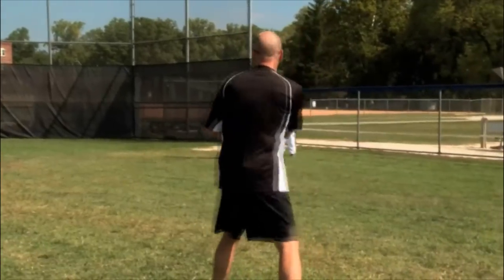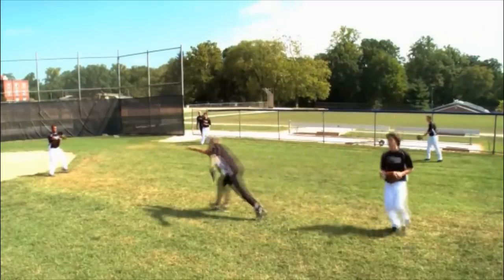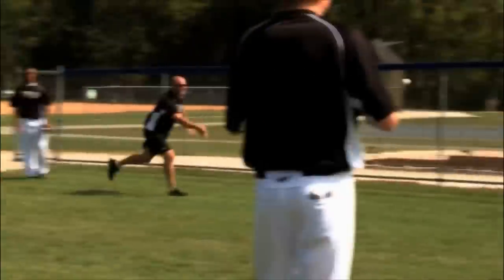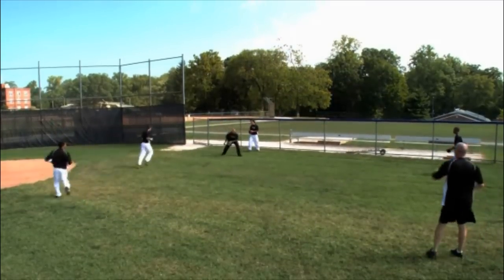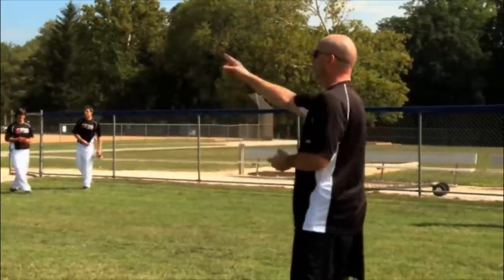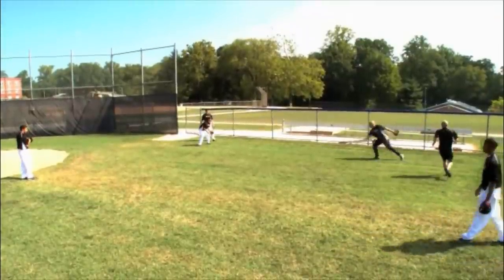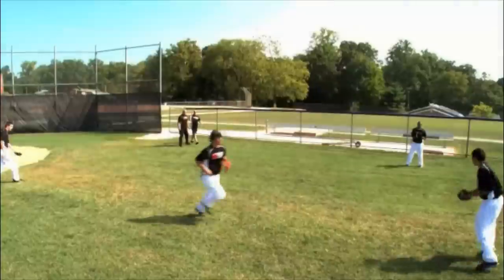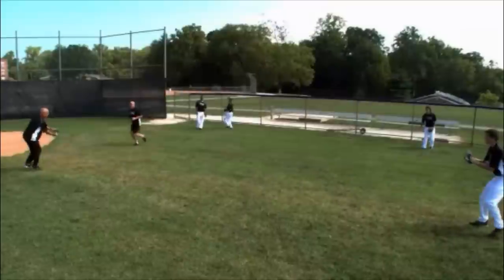Rawlings 5-Tool Box Drill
- Cal and Billy Ripken show you the Box Drill to improve your game.